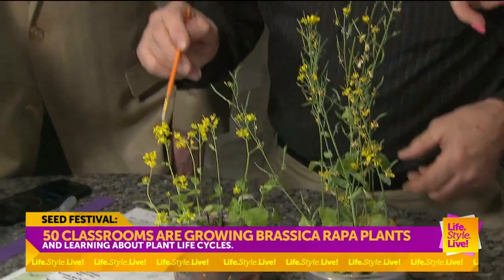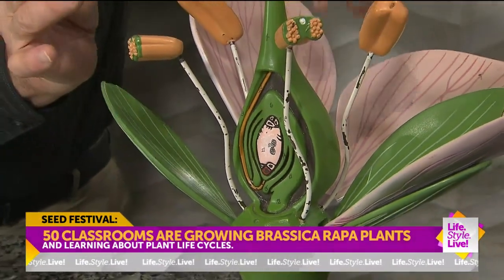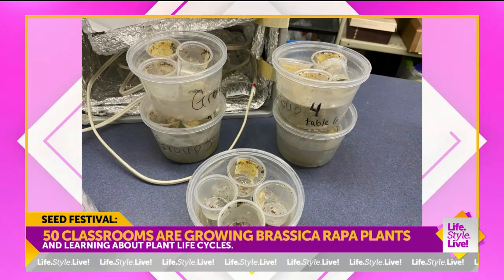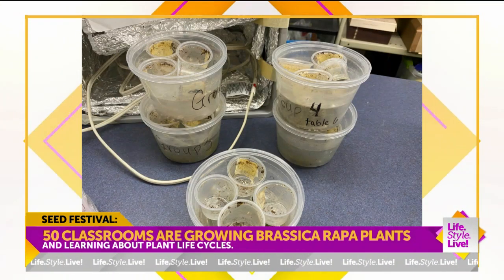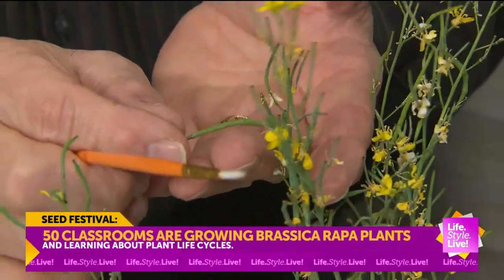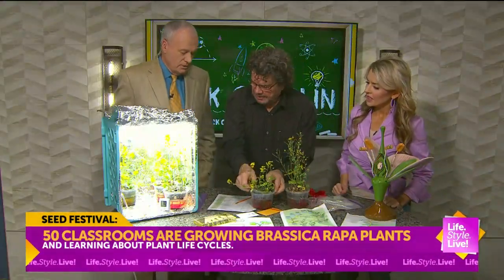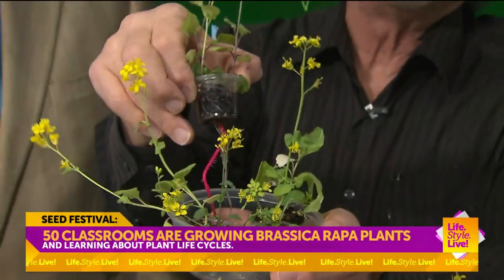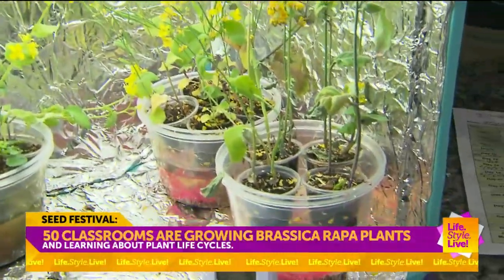50 classrooms are growing Brassica Rapa Plants